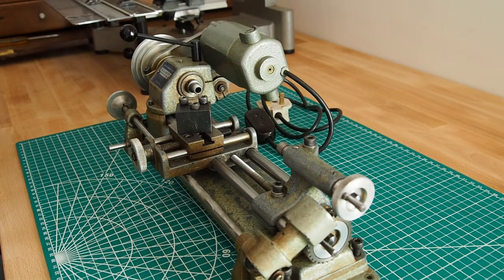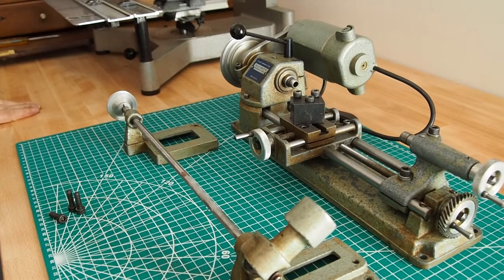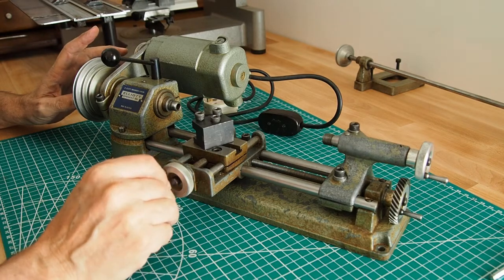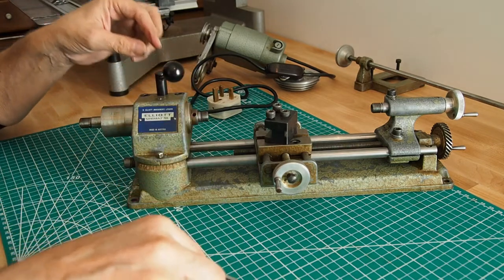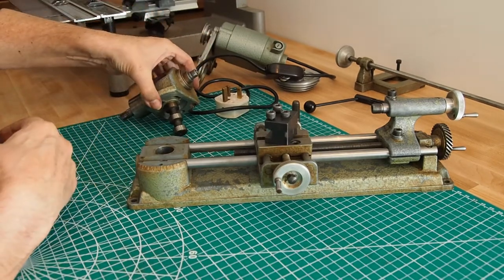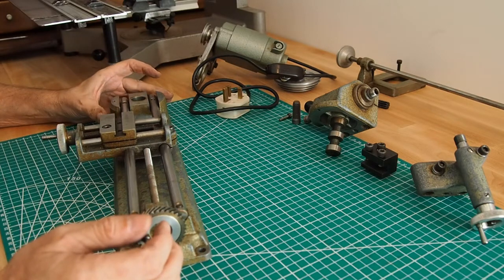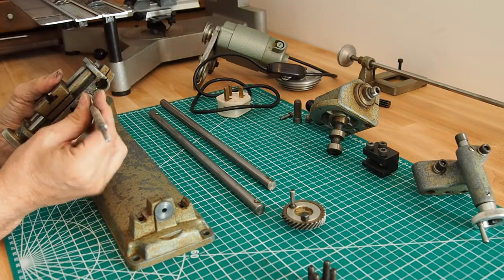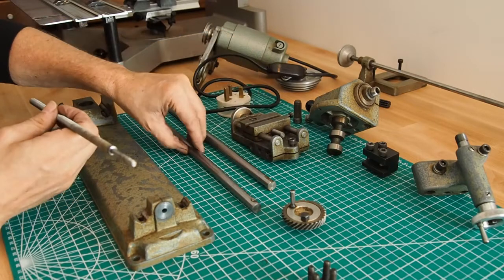Emco Unimat SL - Restoration - Disassemble (Part 1).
Emco Unimat SL - Restoration - Disassemble (Part 1). Part one of disassembling the Emco Unimat SL Lathe.

𝐔𝐒𝐄𝐅𝐔𝐋 𝐋𝐈𝐍𝐊𝐒.

Books.

Consumables.

Hand Tools.

Machine Tools.

𝗦𝗔𝗬 𝗛𝗘𝗟𝗟𝗢.

𝐇𝐀𝐒𝐇𝐓𝐀𝐆𝐒.

WOW! Still reading this, then write “Look at all those parts” in the comments!